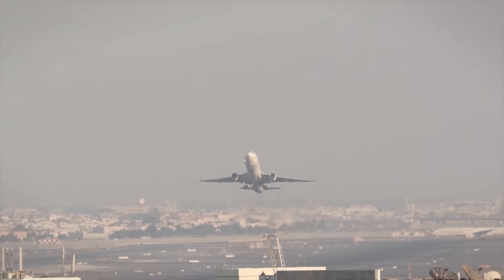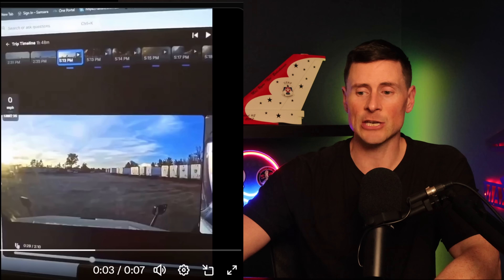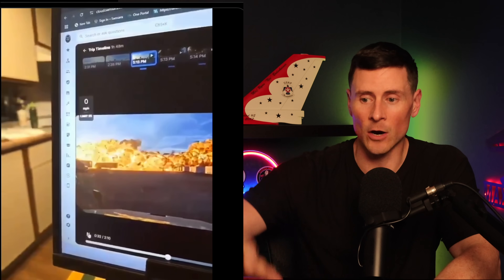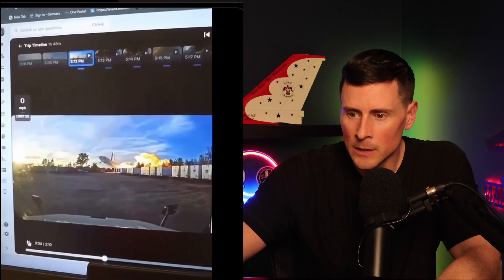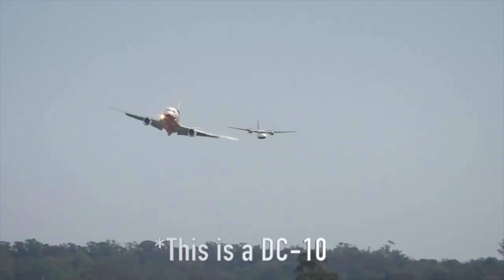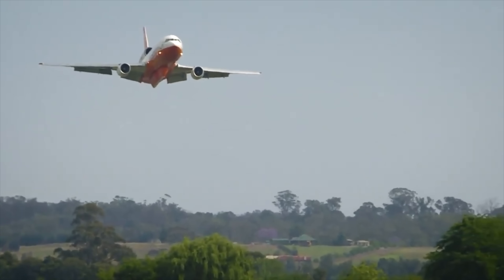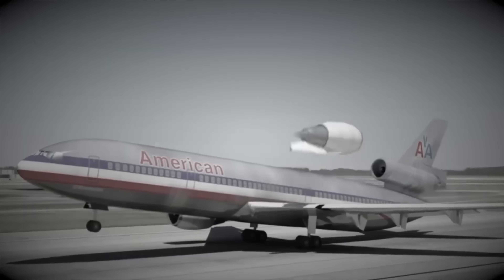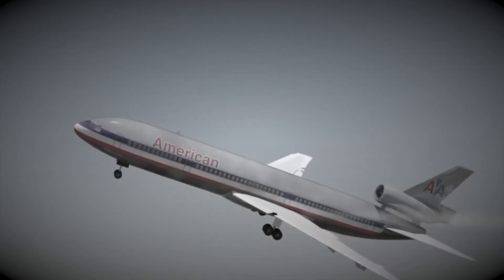Airline Pilot Reveals CHILLING Clue in Final Moment Before UPS 2976 CRASH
Airline Pilot Reacts to UPS Flight 2976 MD-11 crash in Louisville on November 4, 2025, with specs, timeline, DC-10 vs MD-11 comparison, and detailed parallel to the 1979 AA Flight 191 engine separation—including slat retraction and stall sequence.

Check out this amazing NPO made by the family of my friend "Cajun" Del Bano who died in an F-16 Thunderbird crash. Cajun's Wings helps future military pilots get flight lessons, support them

Check out this awesome NPO that helps provide service dogs to Veterans K9 Herores 4 Heroes: They provide service dogs to veterans and first responders at no cost to them

Thrustmaster Viper/Warthog Stick
Thrustmaster Viper Throttle
Thrustmaster Warthog Throttle
Thrustmaster TPR Rudders
TrackIR Headtracker
Oculus 3 VR Headset
Oculus VR Headstrap
Canon R7
Canon R7 Lens
Wireless Mic